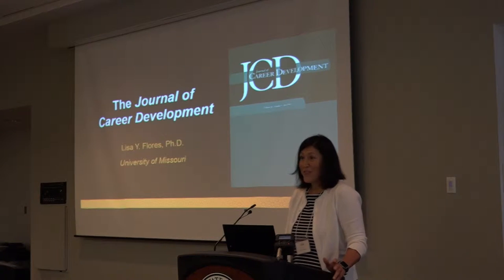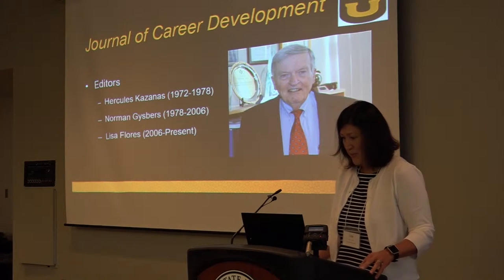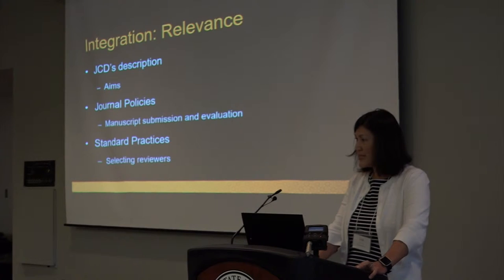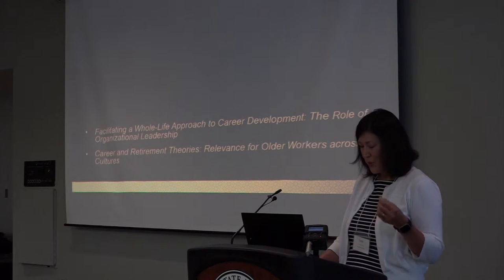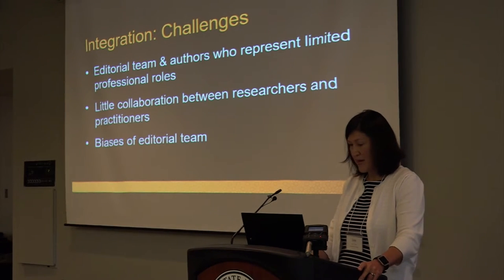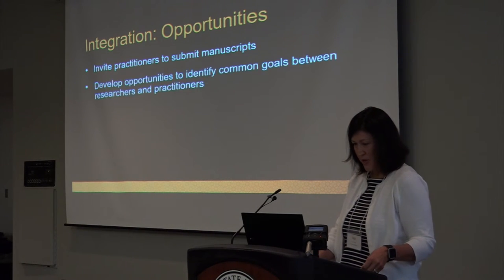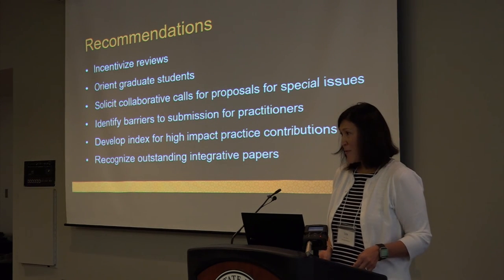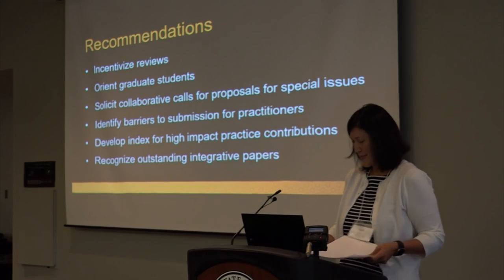Plenary IV - Lisa Flores, 2016 Society for Vocational Psychology Conference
Journal of Career Development - Plenary IV: A View from the Editor’s Desk: Ensuring Quality in Theory, Research, and Practice